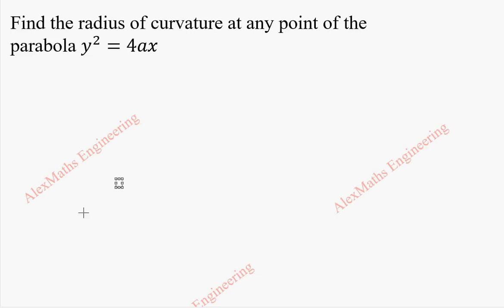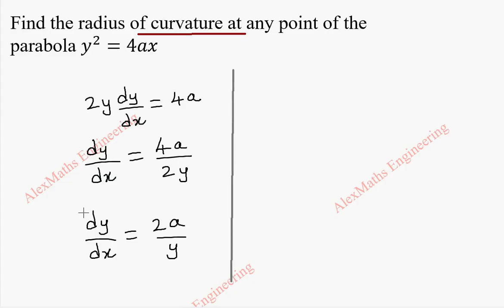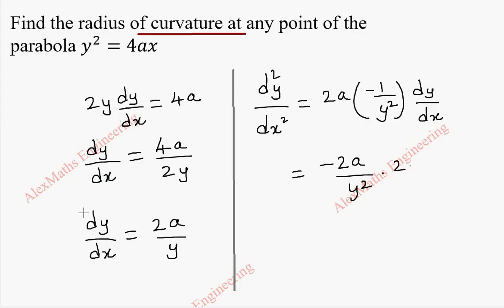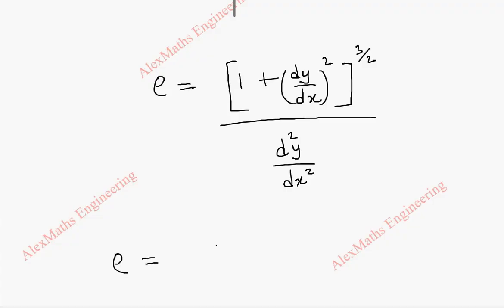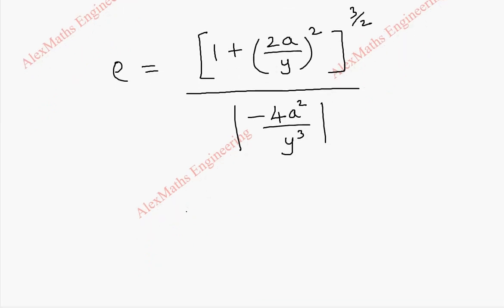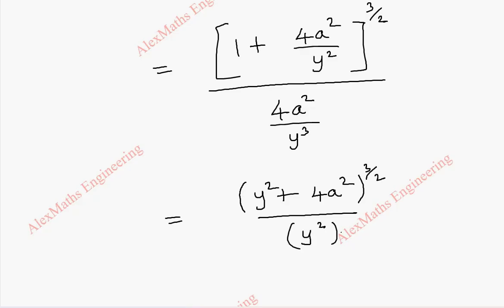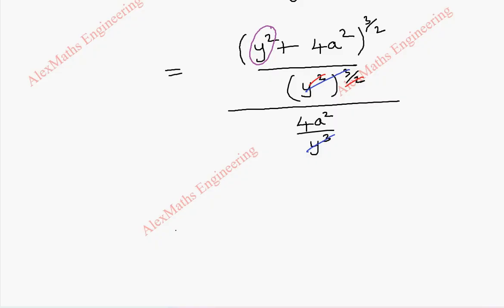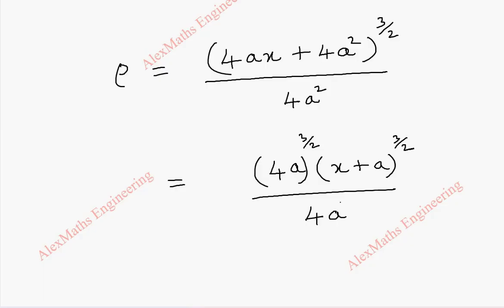Radius of curvature Problem 2 | Differential Calculus | Engineering Maths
differentialcalculus radiusofcurvature Find the radius of curvature at any point of the
parabola y^2=4ax